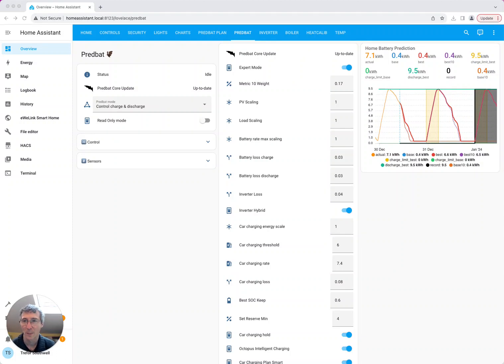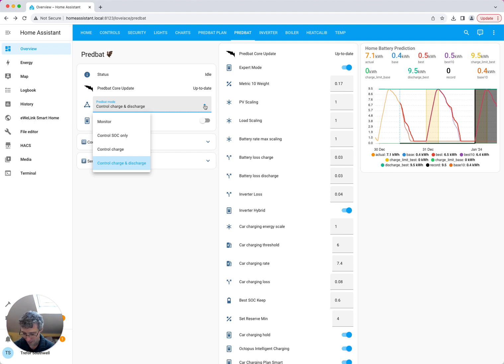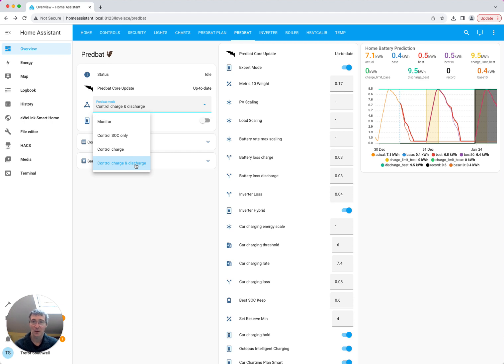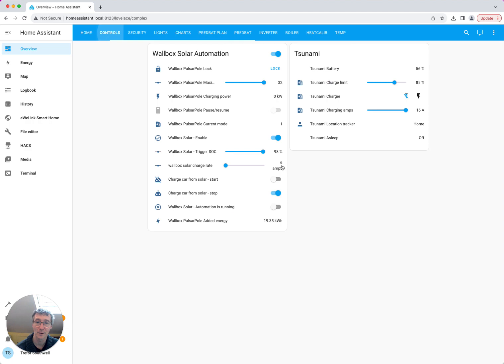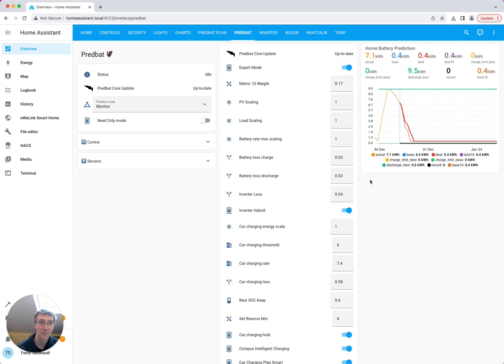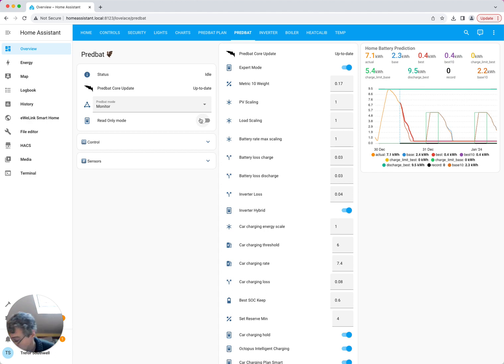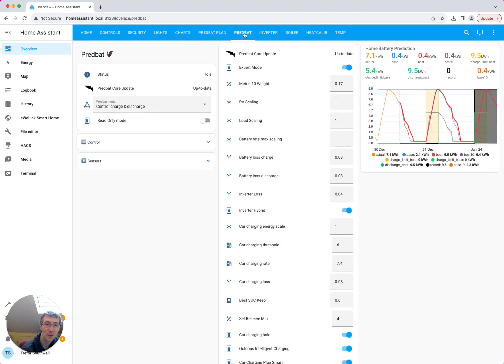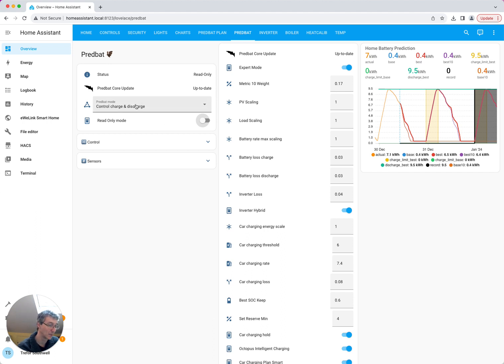Predbat - mode and Read only mode controls